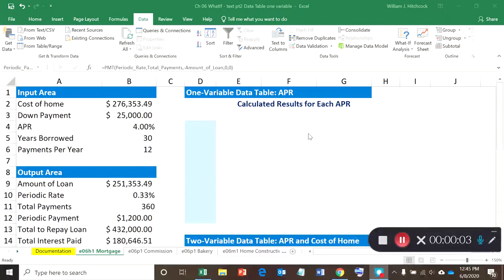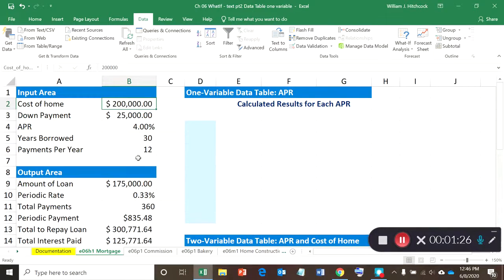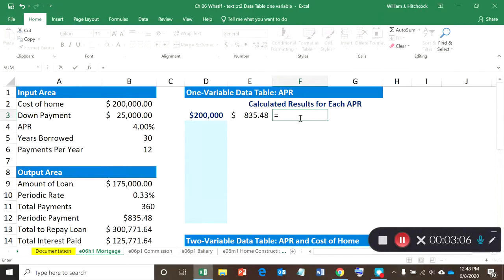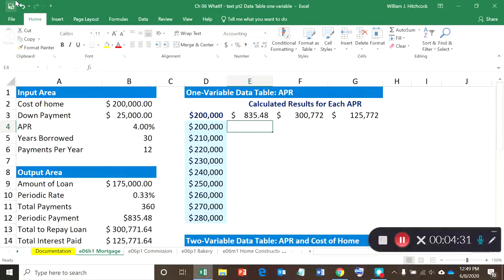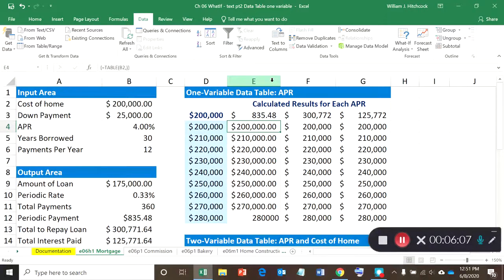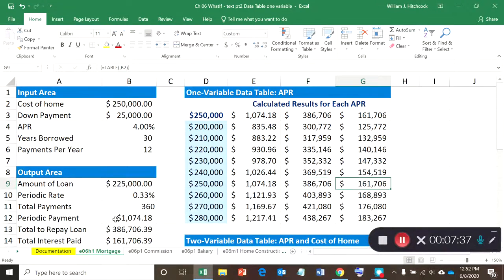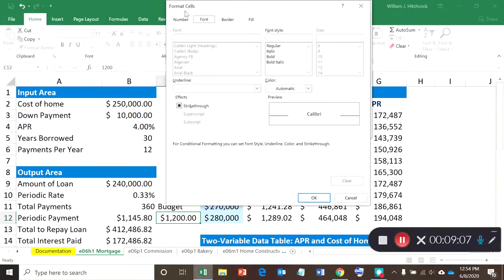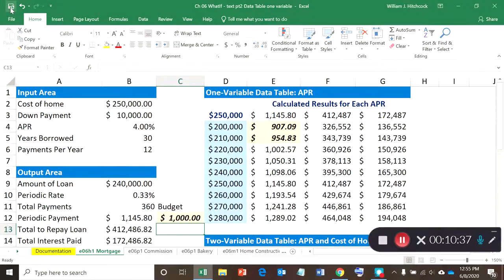Ch 06 What if pt2 Data Table one variable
Part 2 of 4 to demonstrate a one-variable data table using an Excel loan spreadsheet.  With one-variable data tables, you have just 1 input variable, and you can use 1 or MORE output variable(s).